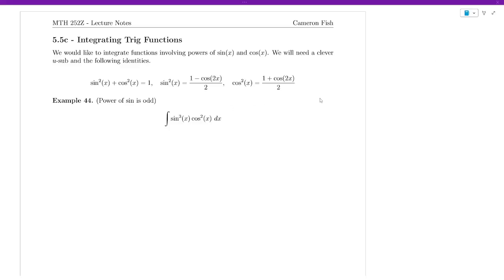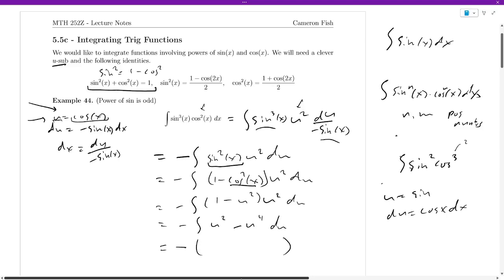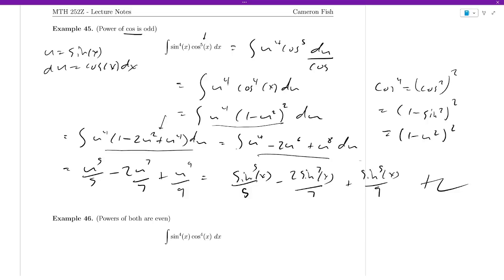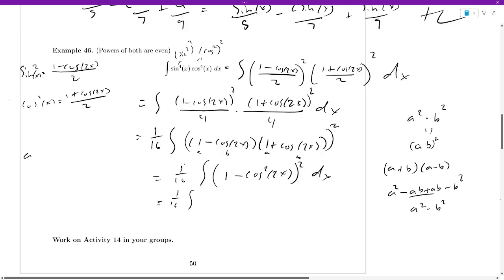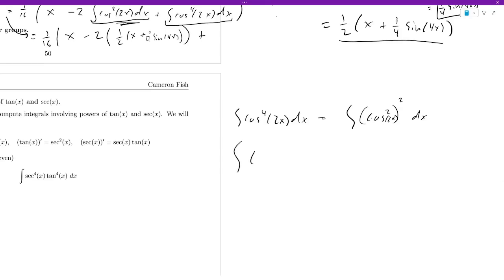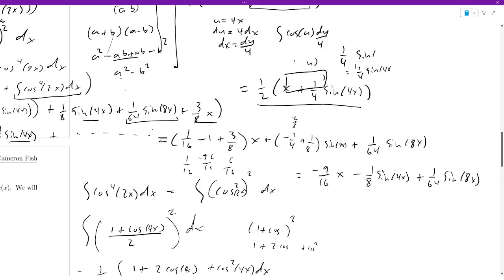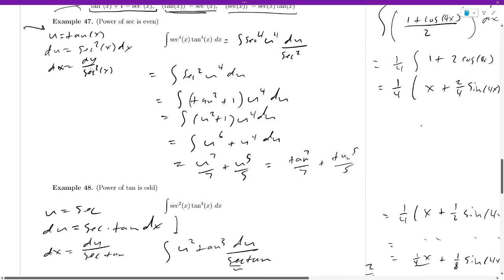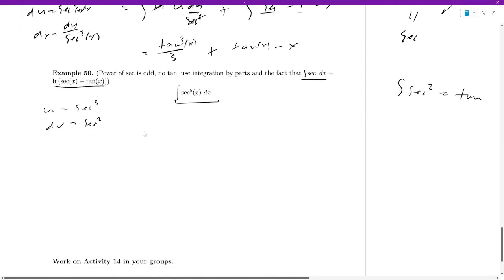MTH 252 Lecture 5.5c - Trigonometric Intregrals